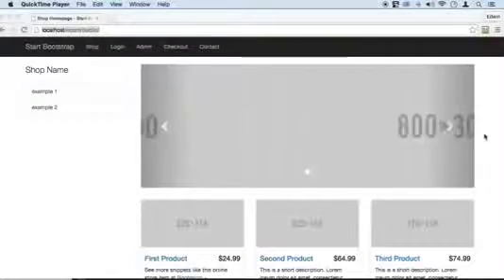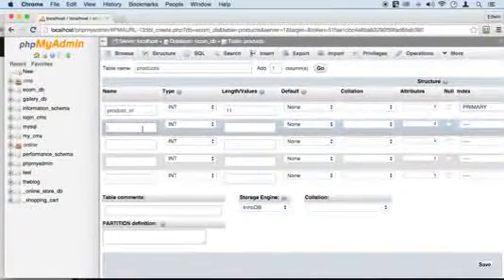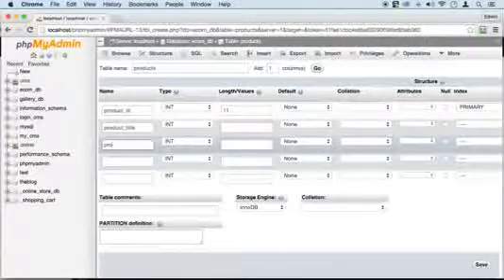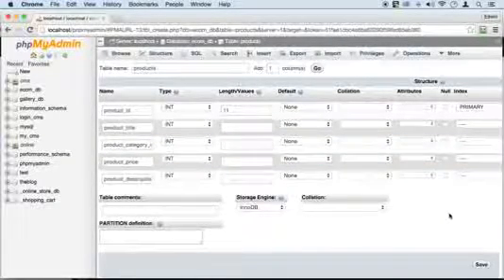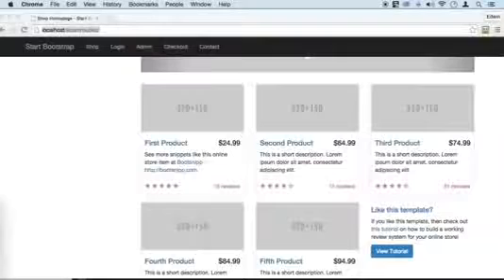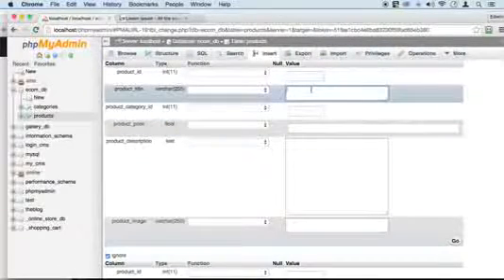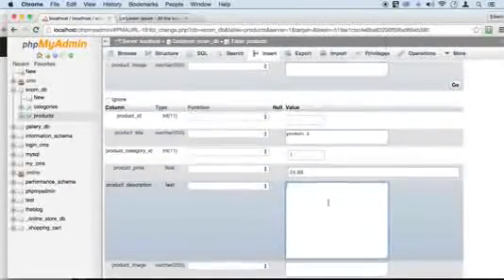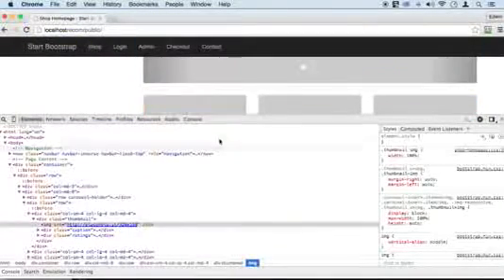014 Creating the Products Table and Data Insertion